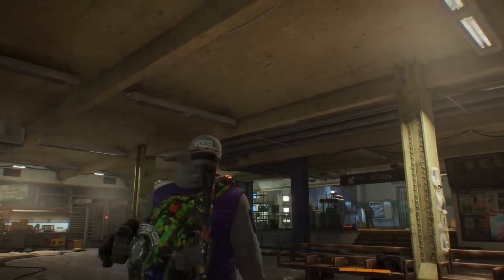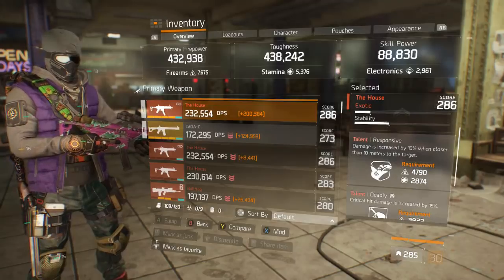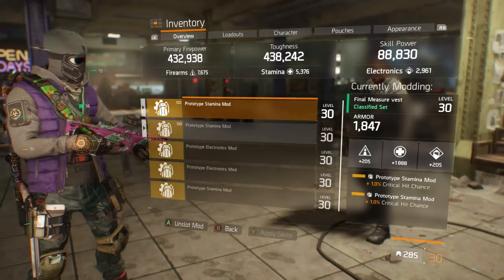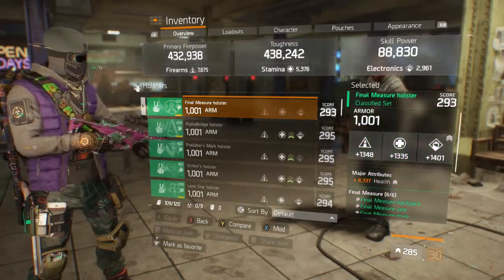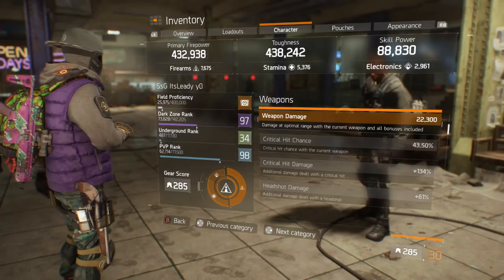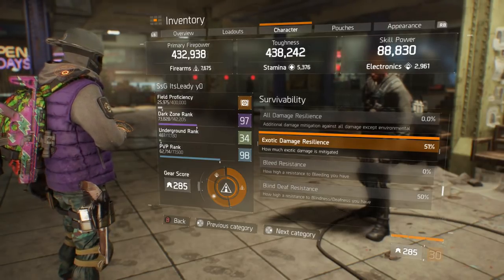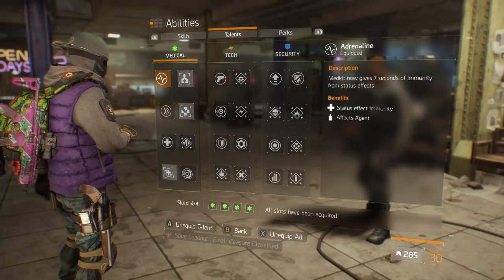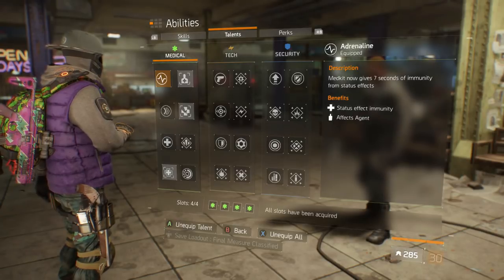DPS FINAL MEASURE BUILD - BEST SQUAD SUPPORT BUILD (The Division)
Welcome to SoSerious Gaming and another The Division build video. Today I give you guys a look in to my DPS Final Measure build, in my opinion the best support build for a team. You provide your team with a counter for grenade spam, which in turn gives them those buffs. This combined with any crowed control you provide and the good damage output you still fits perfectly in to a well coordinated team. This also means you no longer need to decide between having a reclaimer healer or a final measure healer. Stay awesome squad!